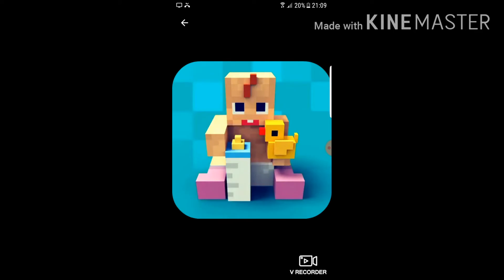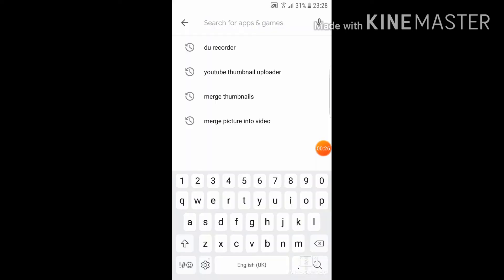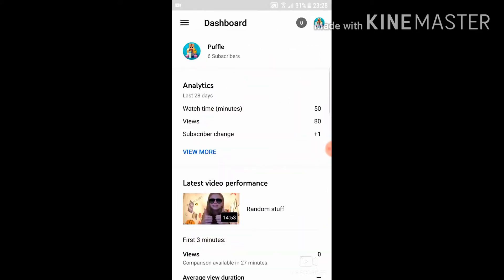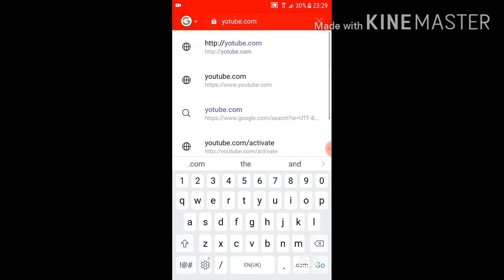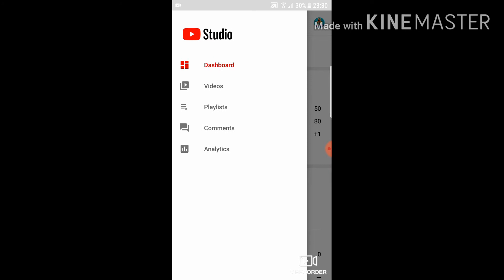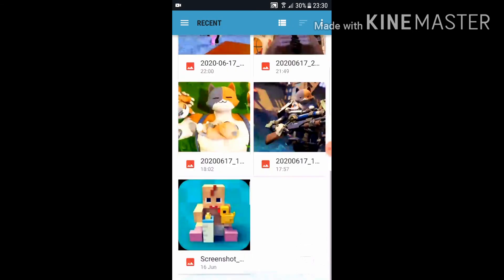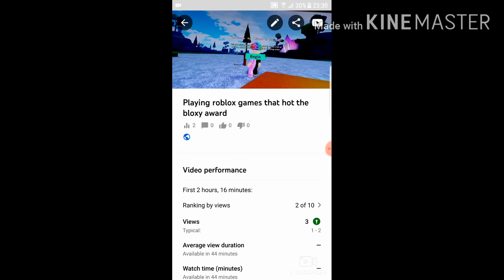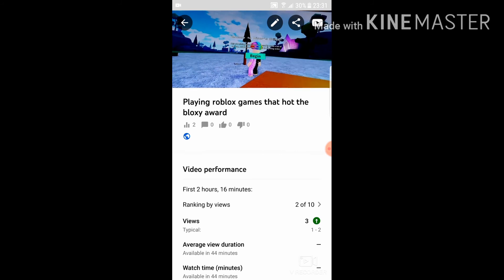How to put a thumbnail in your YouTube video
You have to be verified and also your video has to already be posted and then you put the thumbnail in